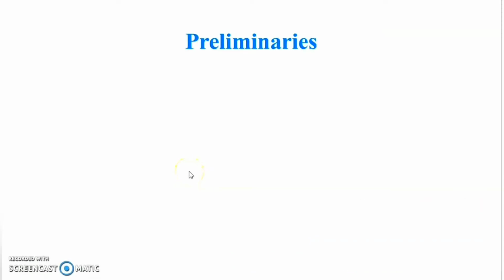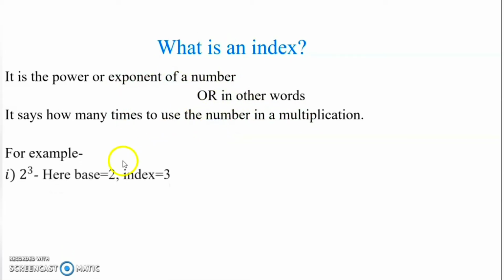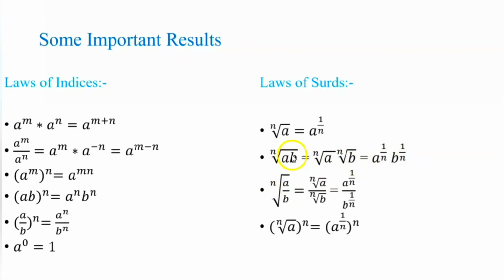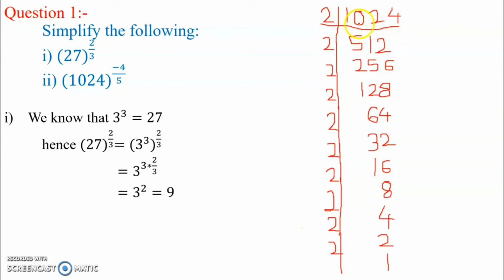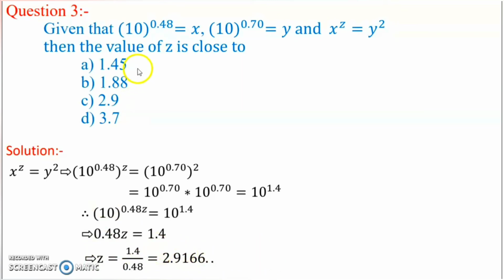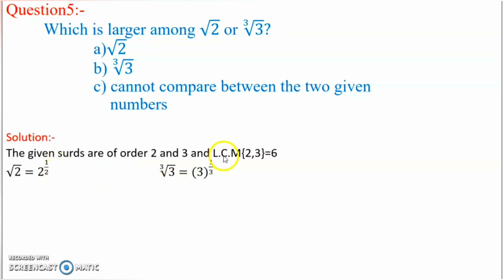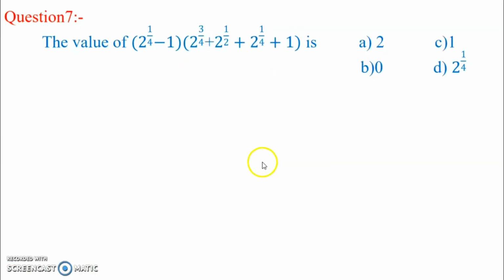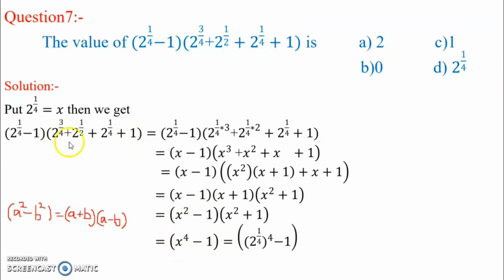Surds and Indices